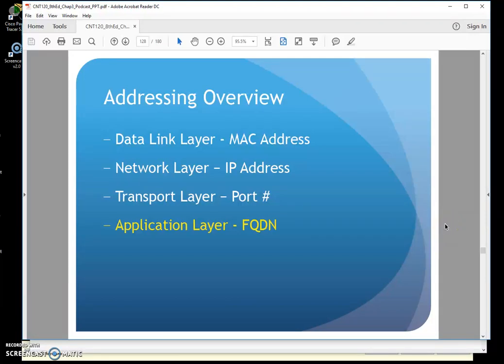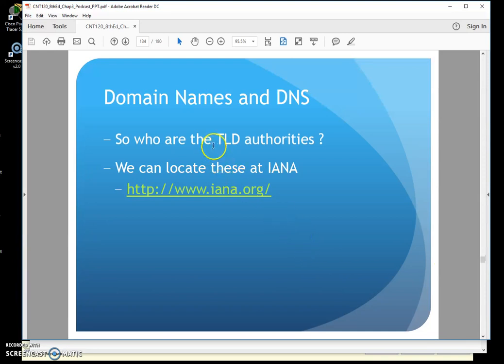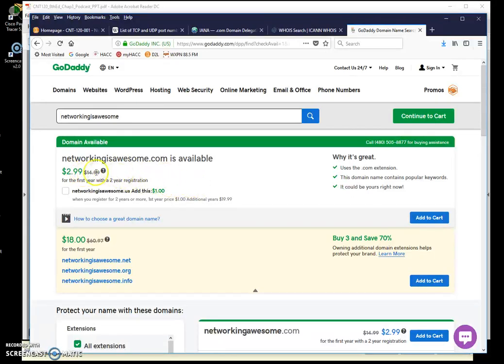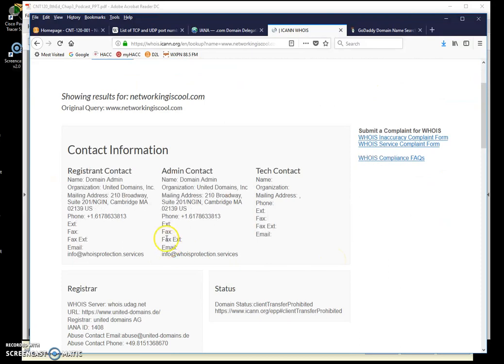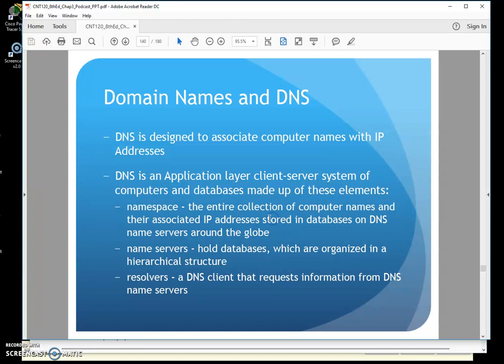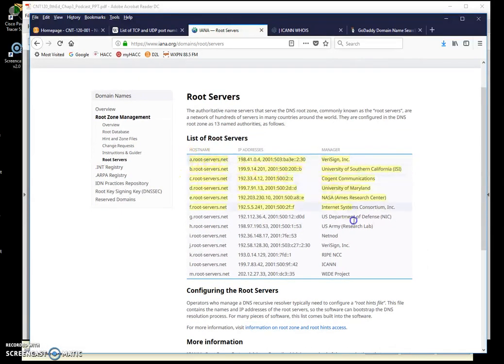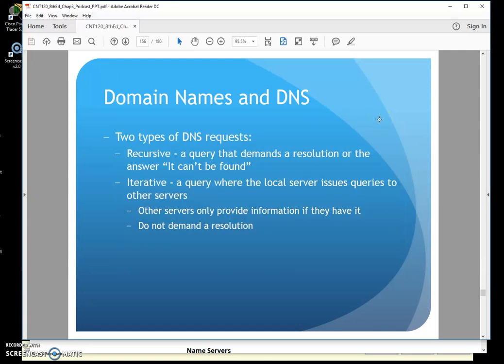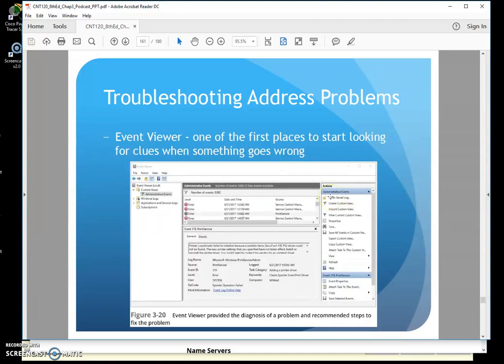CNT120 8ed Chap3 9 Domain Names